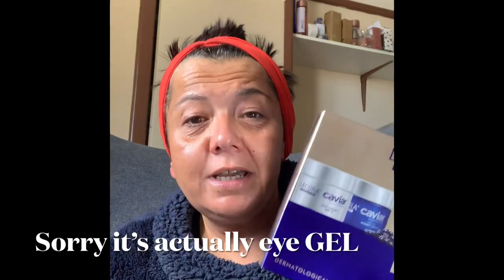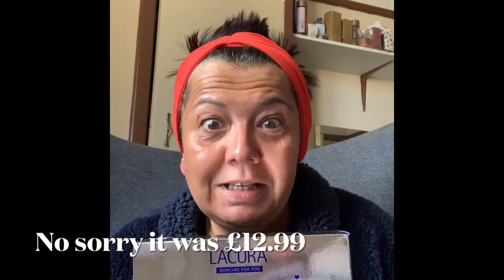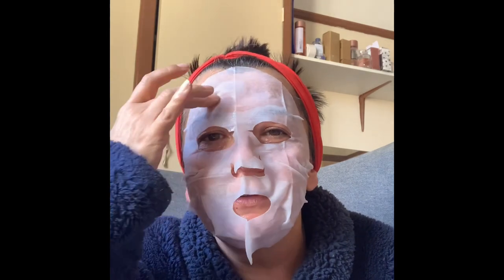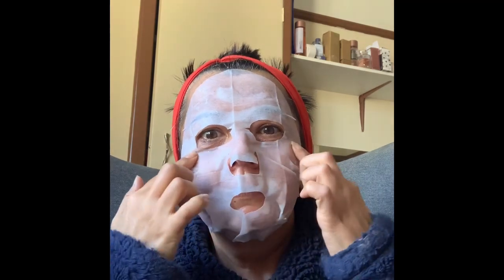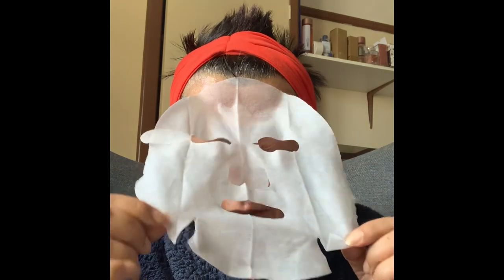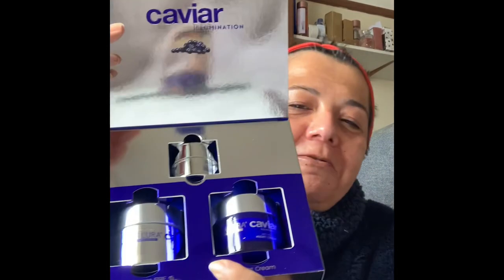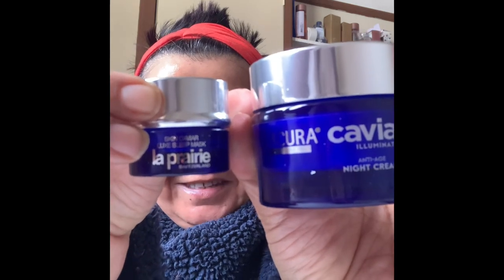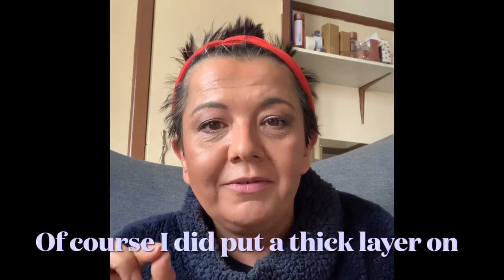Aldi dupes for La Prairie £400 + skincare!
Hi all
Today I felt like a bit of a pamper so I thought I’d do a demo of my skincare by Aldi and compare it to the real deal. I’ve never had the money or the madness to buy a face cream that costs in excess of £400 but I did have a one off splurge on their foundation and got a complimentary bag full of travel sizes so I can compare them with this Aldi dupe!  You can’t buy the Aldi set online now as it was in special release at Christmas although it’s still on their website saying “check in store” so there may be some left in your local store. However byou can buy two of the three items  of the set’s contents: the day cream and night cream. Also the sheet masks are currently available but be quick . The day and night cream are part of their regularly available line but they bring out other items such as the face mask for a limited time. (You may be able to find the skin set on eBay as a lot of people buy up these limited releases and then sell them on for a profit! But beware you don’t pay too much more. The original cost of the set was £12.99)

Products featured
Aldi Lacura caviar skin set including day and night cream and eye gel. This set still says check in store so it may be available in some stores still. I will look for it and purchase a couple if I find them just in case any Ali Pallies want to purchase .

Aldi Lacura caviar sheet masks x 3 in each box £3.99

Lacura Caviar Sheet Mask 3 Pack for just £3.99. Check it out

Aldi Lacura caviar illumination Day cream link to purchase separately at £6.99

Lacura Caviar Illumination Day Cream for just £6.99. Check it out

Aldi Lacura caviar night cream link to purchase separately at £6.99

Day and night cream can be purchased online together for £13.98

Lacura Caviar Day & Night Cream for just £13.98. Check it out

Makeup applied at the end of this video:

La prairie caviar foundation and concealer in shade satin nude
La prairie cellular setting powder (this has now been replaced by caviar powder which is a lot more expensive!) translucent 1

Eyes
Charlotte Tilbury super nudes palette (used the cool trio)
Charlotte Tilbury pillow talk eye jewels on mobile lid
Charlotte Tilbury brow lift in shade supermodel

Cheeks
Charlotte Tilbury airbrush flawless bronzer in shade tan
Charlotte Tilbury cheek to chic blush in shade pillow talk original
Lips
Charlotte Tilbury lip cheat in hot gossip
Charlotte Tilbury hot lips in Liv it up

As usual, all opinions are my own. None of my videos are sponsored and I don’t receive any commission from any of my videos. I bought all the products with my own money unless clearly stated otherwise during my video or in the description bar with an asterisk * All this is my way of telling you that I have no vested interest at all in telling you that a product is good or bad.

Please also take account of my skin tone (tanned Eurasian olive undertone- NC35 in Mac )and skin type (combination) when deciding on whether a product is right for you to purchase. This video is intended as a guide only - the decision to purchase is entirely down to you.

Snupps for my virtual makeup collection (not  complete yet)